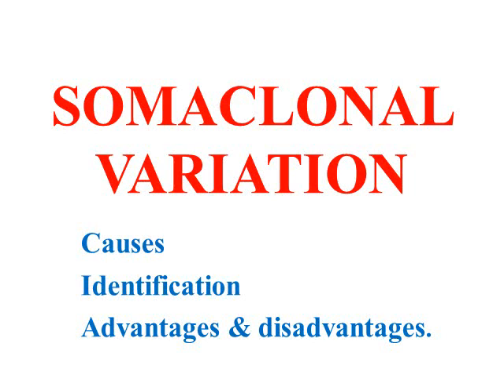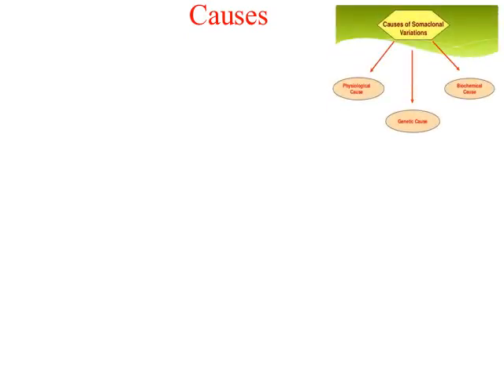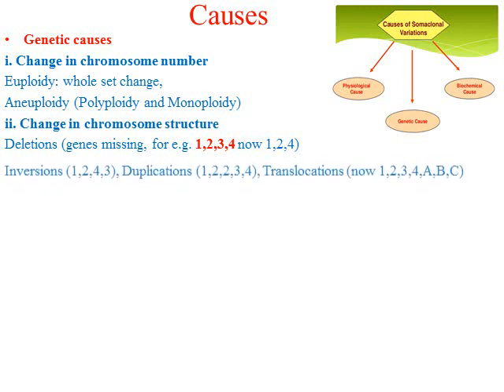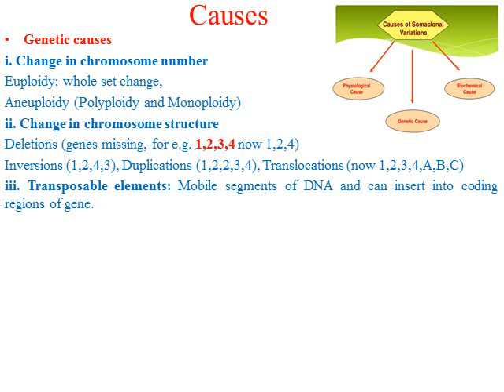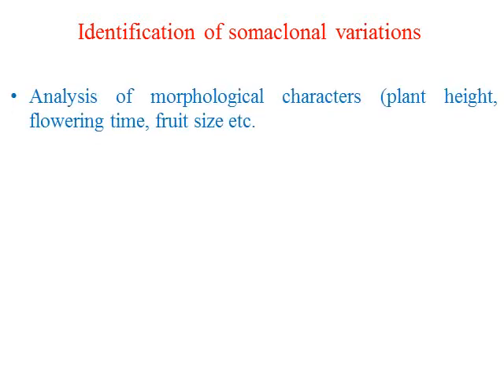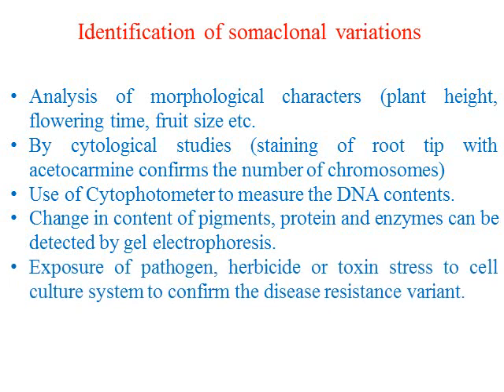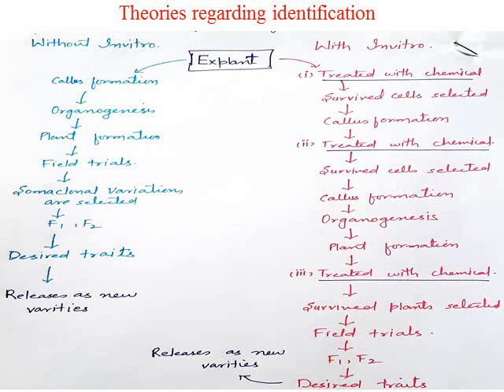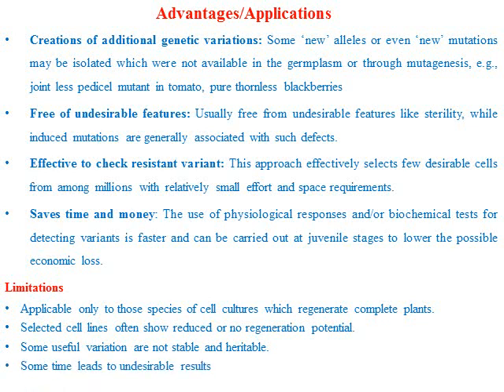Somaclonal variation: biotechnology causes, identification (theories) in Urdu or Hindi with notes.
Somaclonal variation is the variation seen in plants that have been produced by plant tissue culture.
Variation may be

Genetic variation -
Epigenetic variation -
Physiological variation-

Causes

Physiological causes
Exposure of plant to growth regulators and chemicals during PTC
Cultured conditions
Genetic causes (in the millions of cells, some cells may have genetic disorder and if the explant is derived from the infected cells then leads to ...)

i. Change in chromosome number
Euploidy: whole set change,
Aneuploidy (Polyploidy and Monoploidy)

ii. Change in chromosome structure
Deletions (genes missing, for example 1,2,3,4 now 1,2,4)
Inversions (gene order altered, for example 1,2,3,4 now 1,3,2,4)
Duplications (1,2,3,4 now 1,2,2,3,4)
Translocations (whole chromosomal segments moved to a new location, for
example 1,2,3,4 now 1,2,3,4,A,B,C)

iii. Transposable elements are segments of DNA that are mobile and can insert into coding regions of genes, typically resulting in a lack of expression of the gene. The culture environment may make the transposable elements more likely to excise and move.
iv. Point mutations (the change of a single DNA base), if they take place within a coding region of a gene and result in the alteration of amino acid, can lead to somaclonal variation. Point mutations are often spontaneous and are more difficult to detect.
v. DNA methylation: Most of the mutational events occasioned by tissue culture are directly or indirectly related to alterations in the state of DNA methylation. A decrease in methylation correlates with increased gene activity